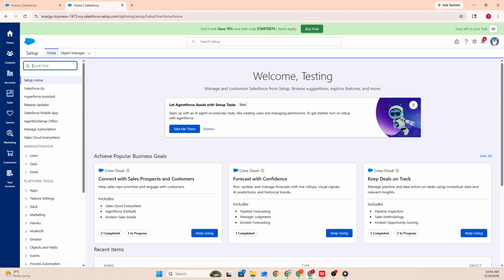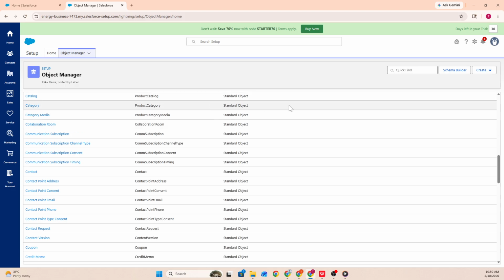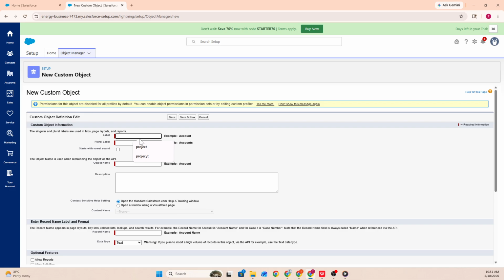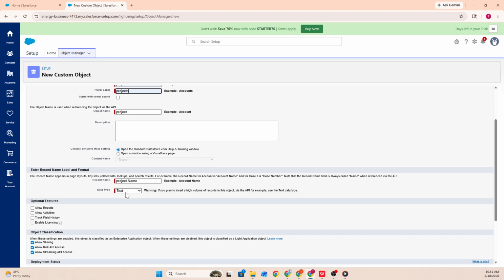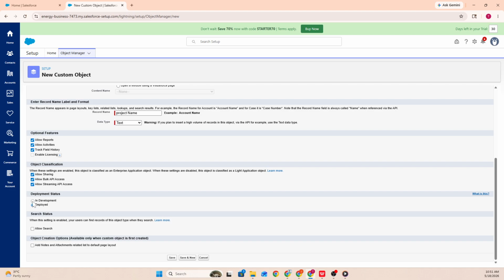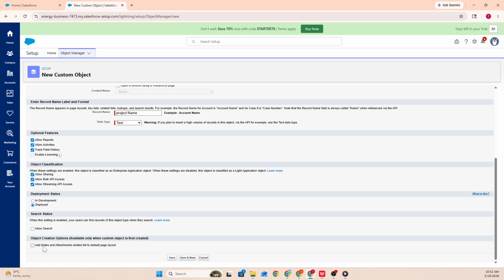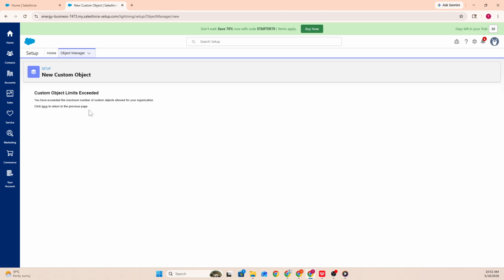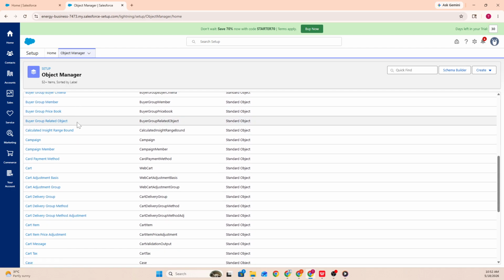How To Create Projects In Salesforce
This tutorial walks you through how to construct and deploy a custom project tracking architecture inside Salesforce by initializing a new administrative object schema. You will learn how to navigate your cloud database management console to launch the advanced setup panel, engage the core Object Manager engine, and configure structural custom object data fields. The guide also details object deployment workflows, showing you how to correctly define pluralized semantic labels, activate crucial background capabilities like reporting and historical field tracking, control search indexing visibility, and bypass potential account-level subscription limits to expand your platform tracking functionality.

Video Chapters
00:00 - Introduction to Project Tracking Custom Architecture in Salesforce
00:08 - Launching Advanced Setup Portals and Navigating the System Dashboard
00:23 - Engaging the Object Manager Submenu and Opening Global Schema Forms
00:43 - Initializing Custom Objects and Setting Up Label Properties
01:10 - Adjusting Primary Record Primary Identifiers and Feature Flag Toggles
01:33 - Calibrating Deployment States and Managing Search Status Parameters
02:04 - Resolving Plan Object Creation Constraints and Finalizing Database Architecture